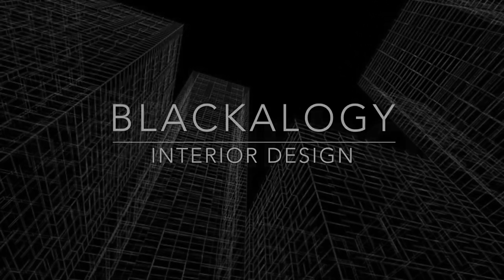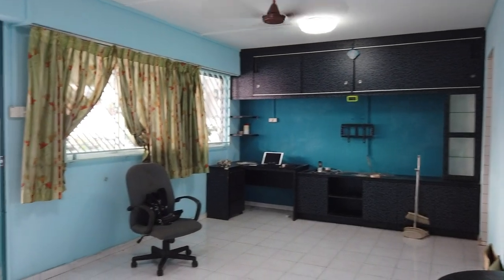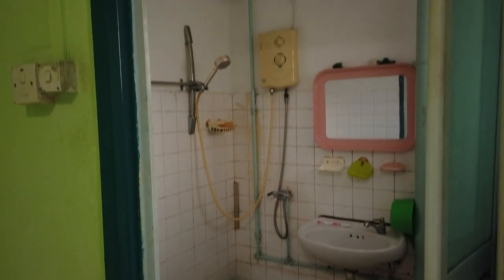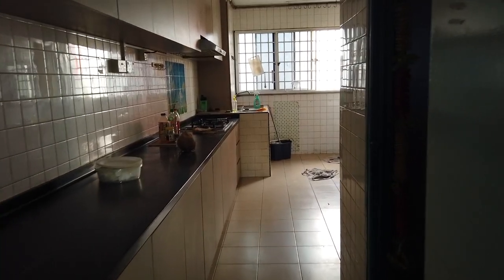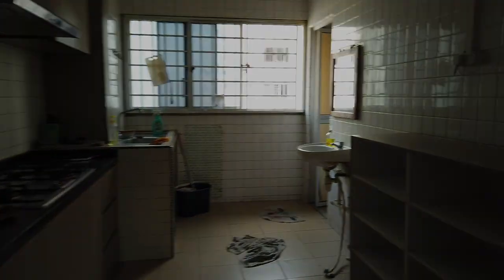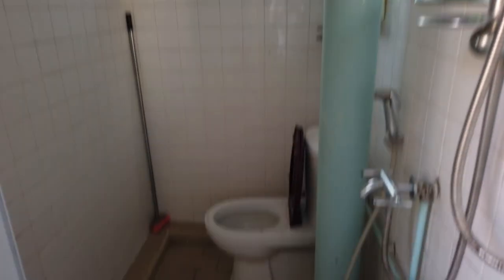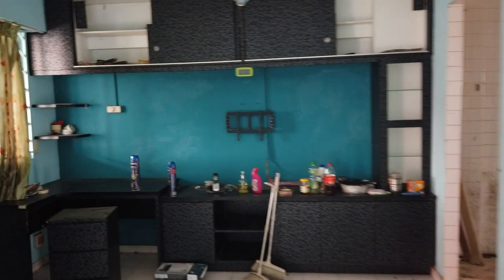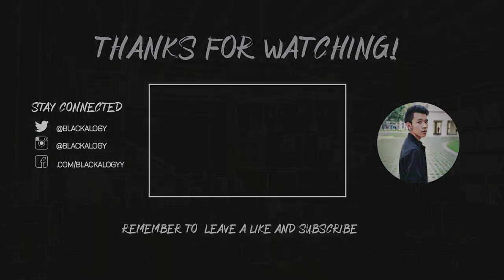HDB COCKROACH INFESTATION?!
COCKROACHES. HELP...